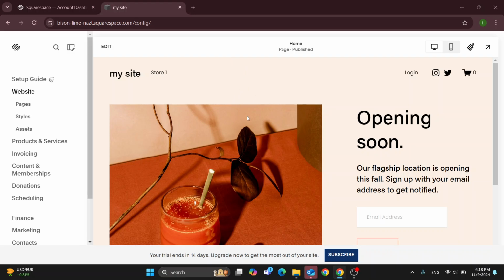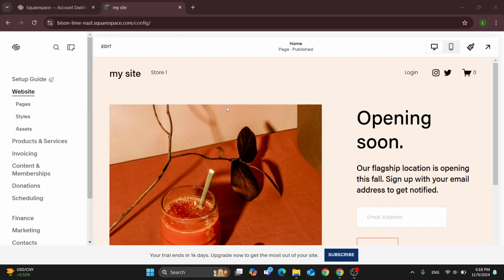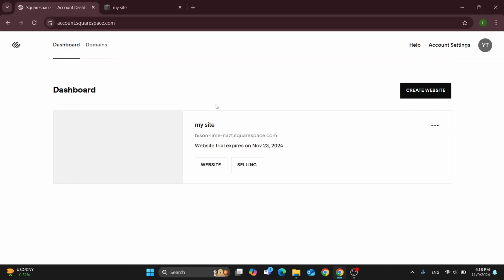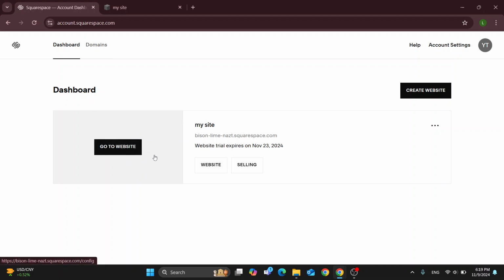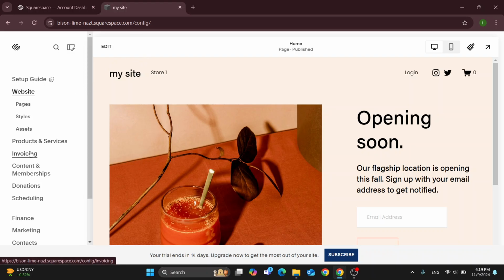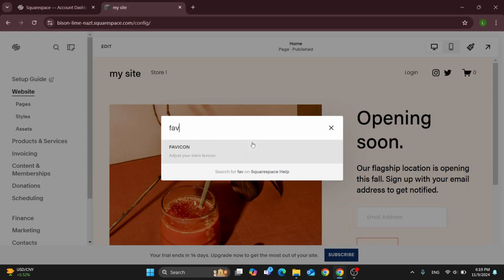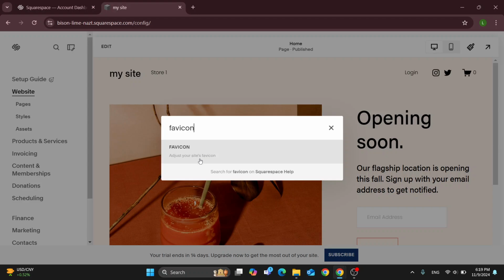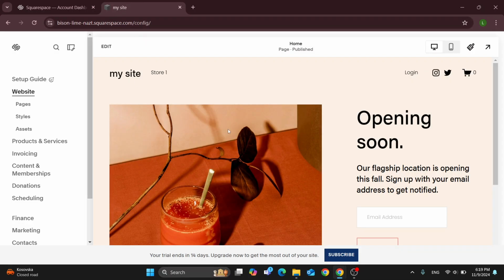How To Change Favicon In Squarespace Tutorial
Today we talk about change favicon in squarespace,squarespace tutorial,squarespace tutorials,squarespace favicon,how to add favicon to squarespace